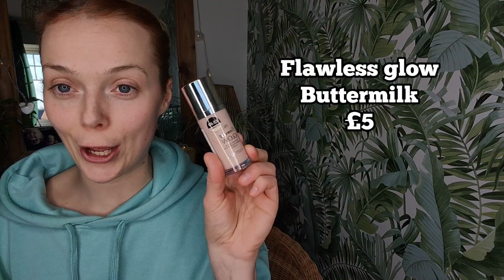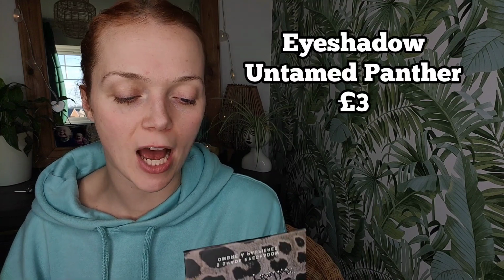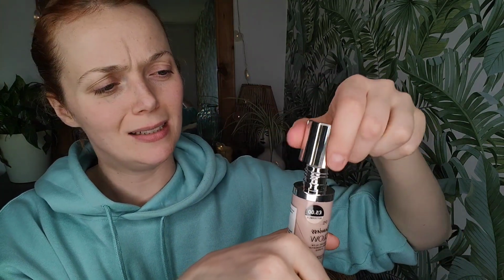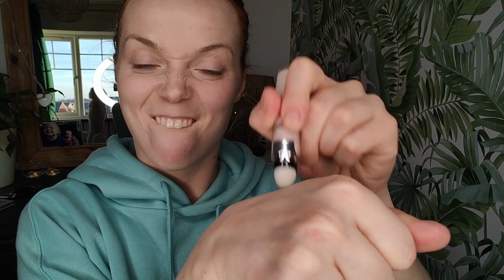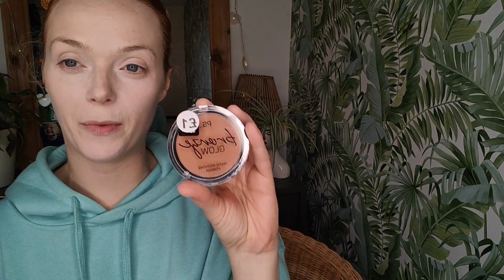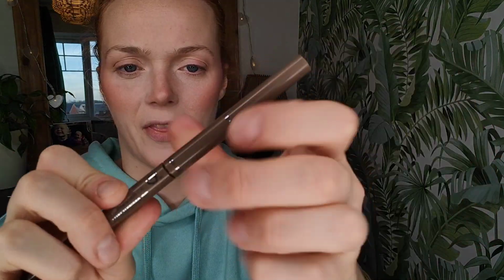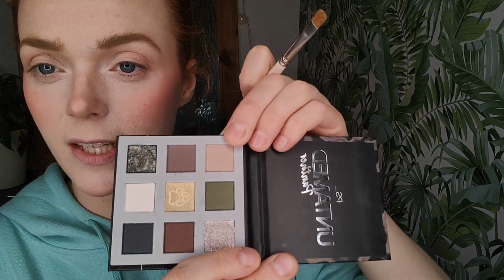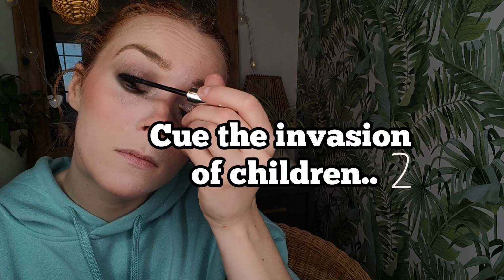FULL FACE OF PRIMARK MAKE-UP!! Is it any good??? Let's find out! 👀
I try a full face of Primark make up, watch here to see what I think!!